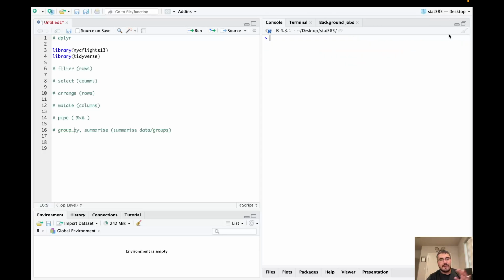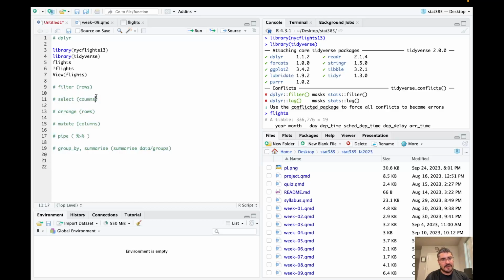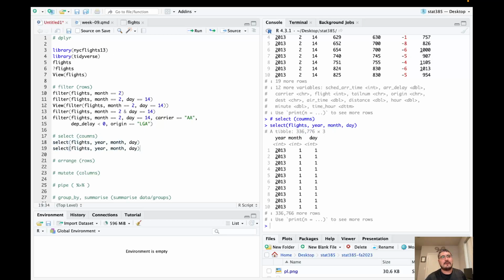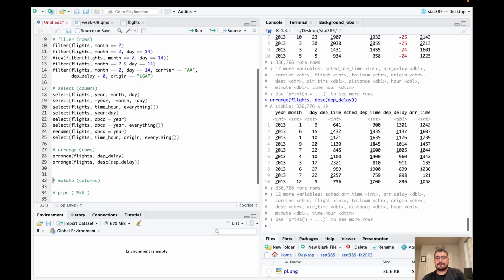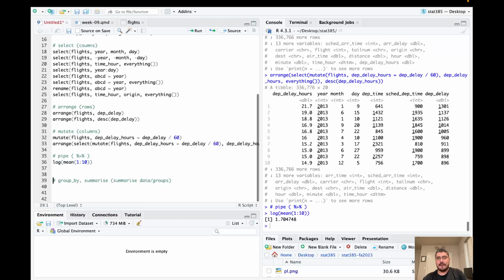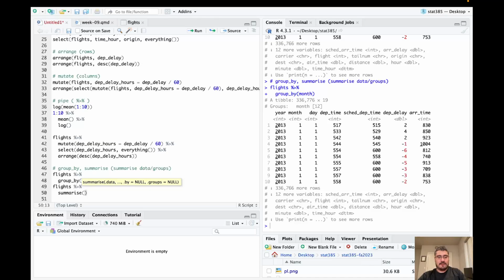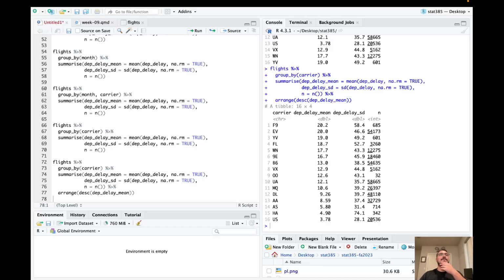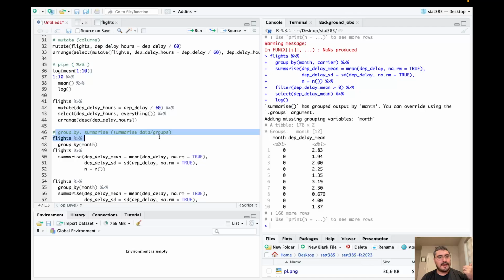STAT 385 // fa24 // Data Manipulation with dplyr